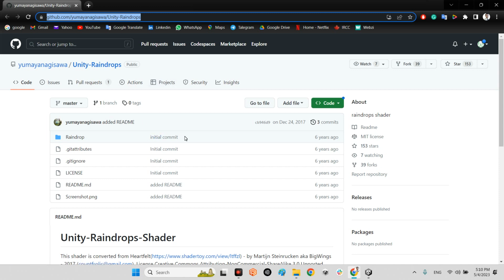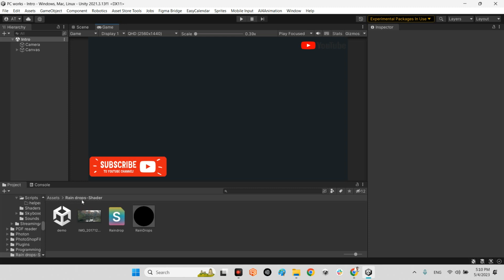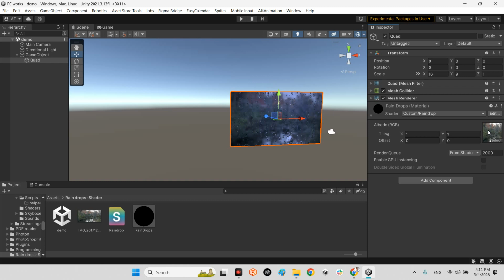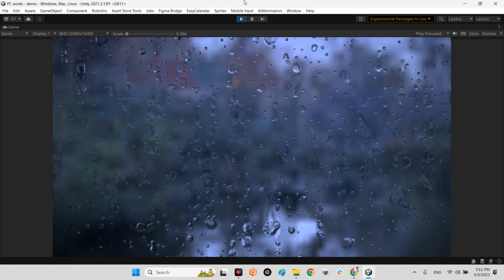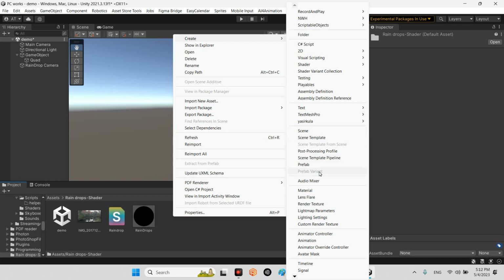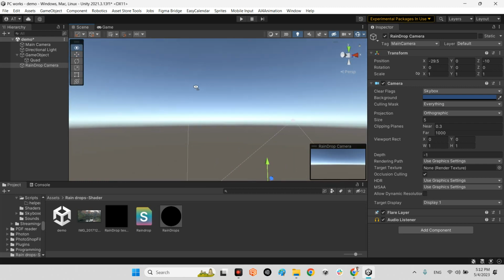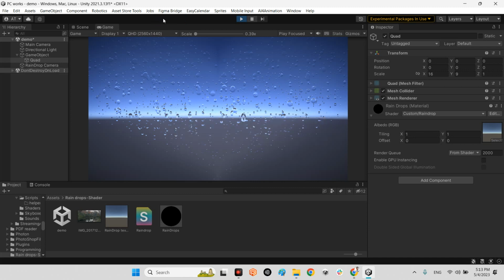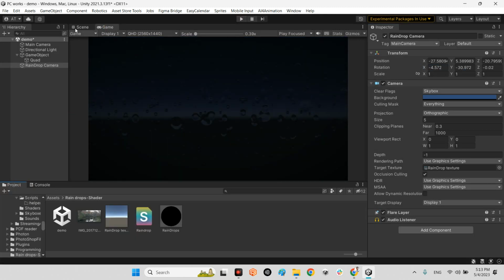Raindrop on screen in unity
How we can add a raindrop effect on our screen in runtime unity